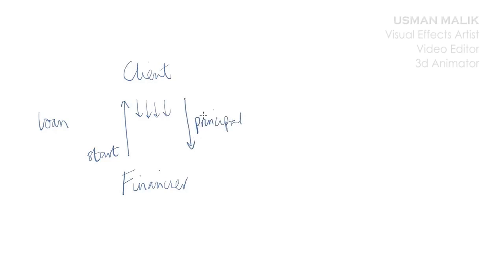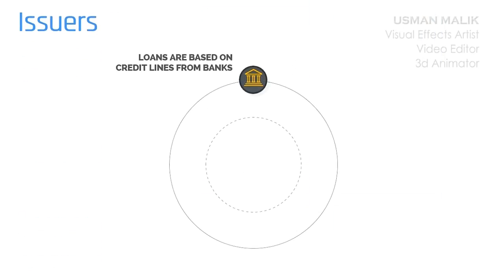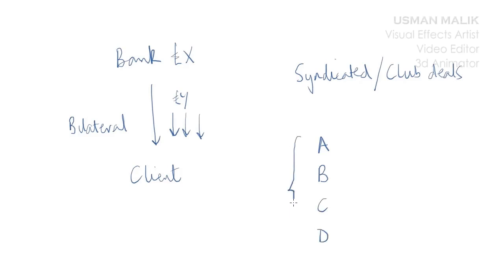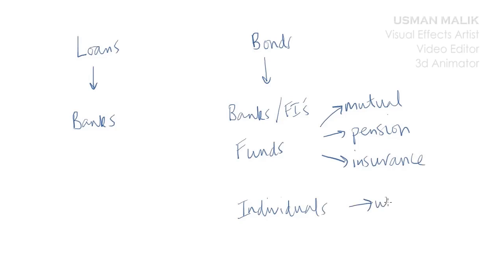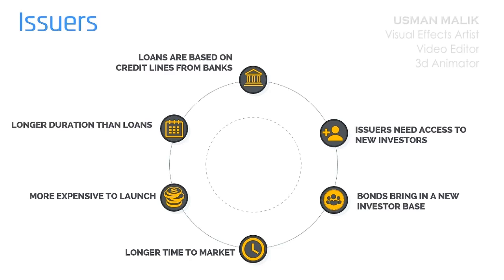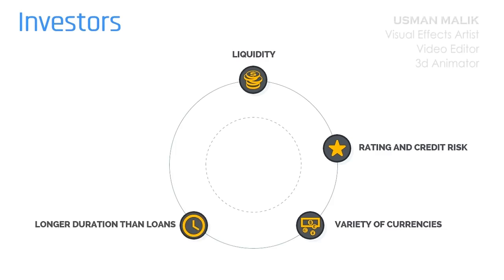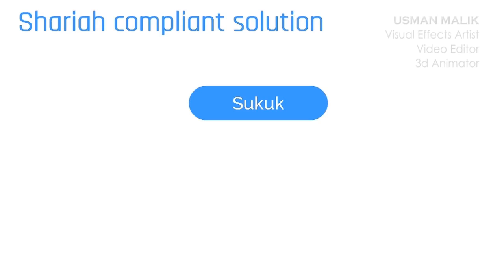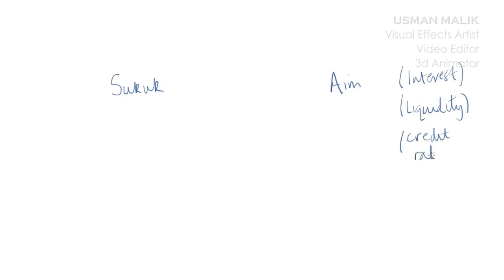Camtasia Video Editing